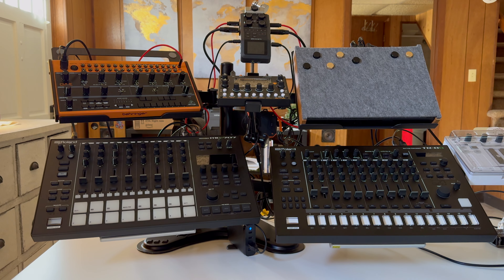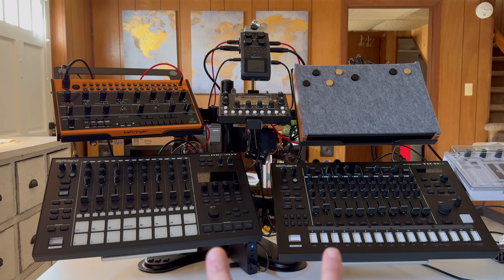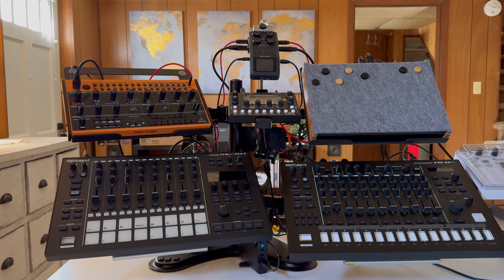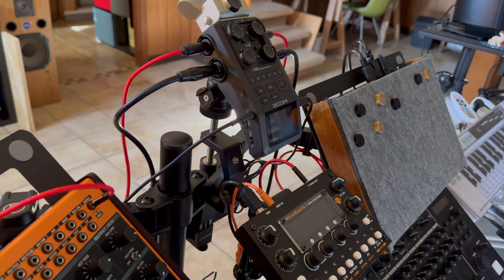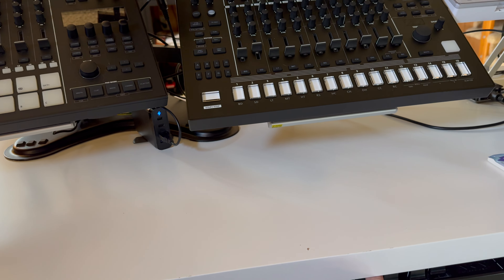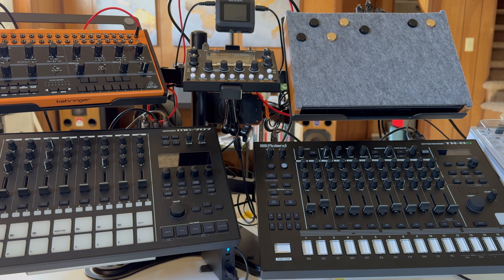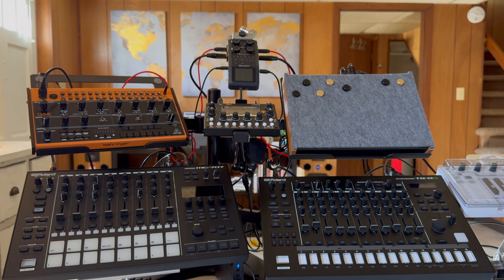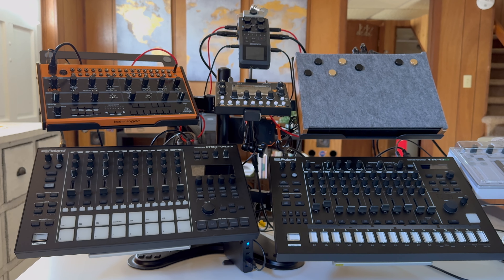Roland Crave Monsta H6: A Story/Setup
In the ever chase to be "original", I'm confident no one has this setup. Yet is the setup or sound more important? Maybe that is not the question. Both can be. I am just typing keys in here that most likely make sense. Similar to my videos.

And I am ok with that.

This is my story. Make your own.